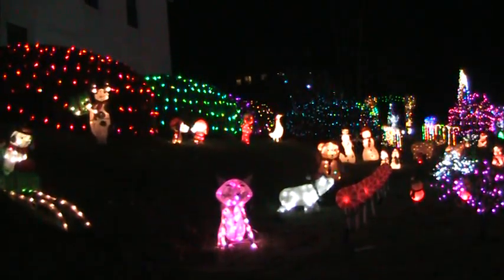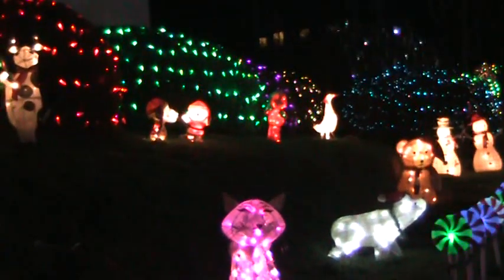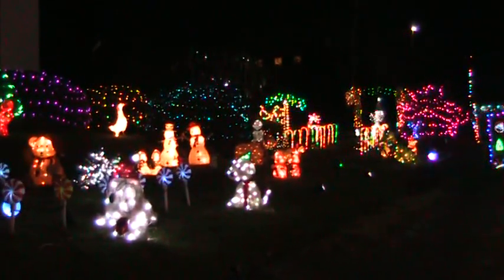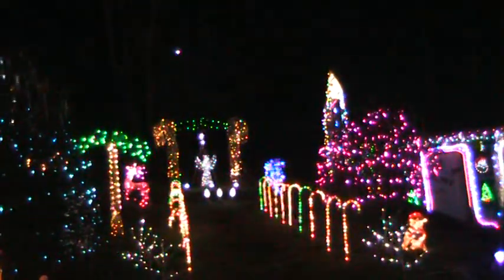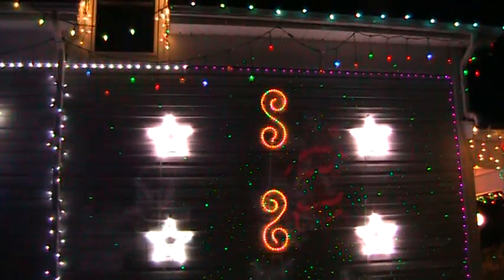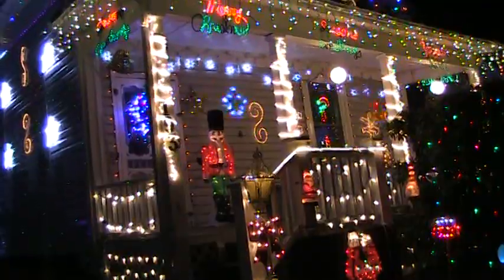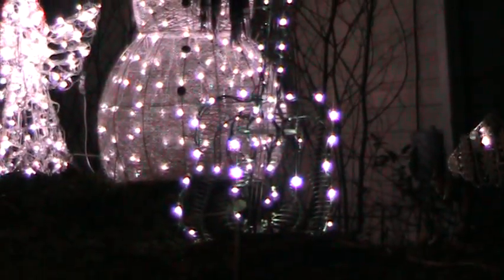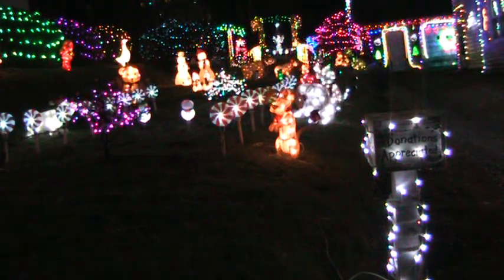Al Dupuis Christmas Lights 2021